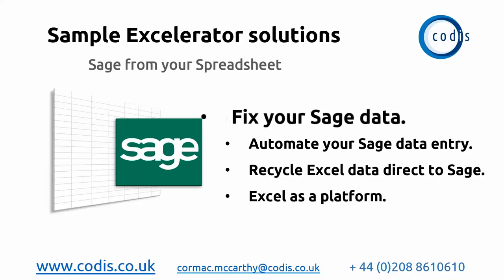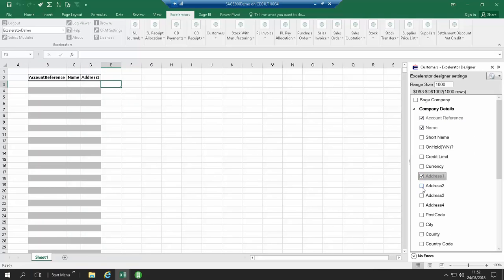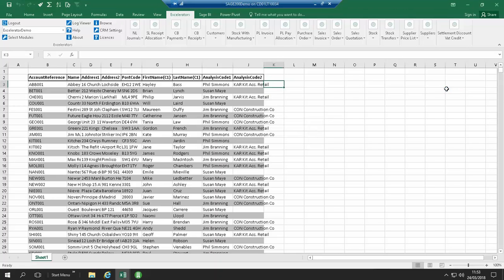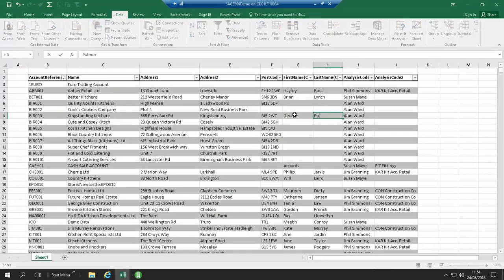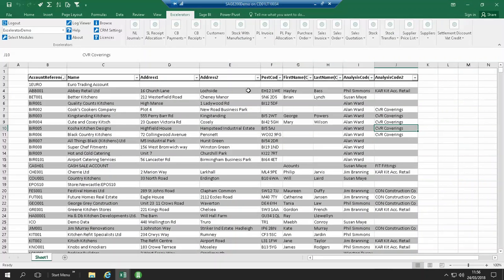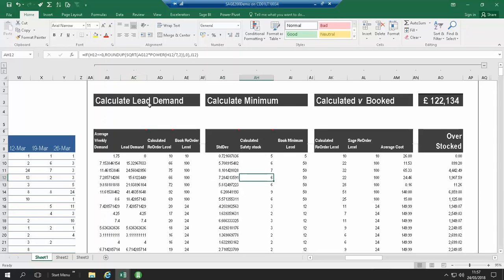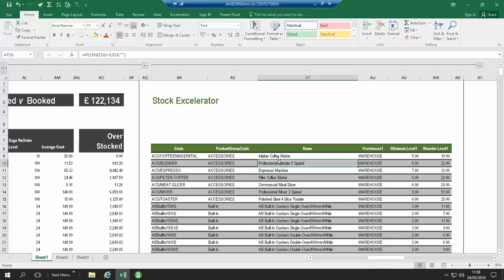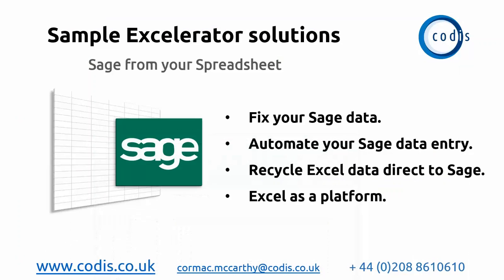3 1FixYourSageData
Description
Excelerator makes good use of the Excel columns and rows concept.  With Excelerator you can choose which columns you want to work with, select the rows you want to work on, and you can pull that data into an Excel sheet.  Once in Excel you can use all the features of Excel, you can sort, you can filter, you can embed formulas, you can share the spreadsheet with your colleague for their input.  And once you are happy that the data in Excel is correct you can update Sage with 2 clicks of a mouse.